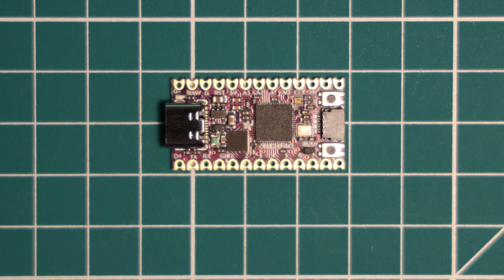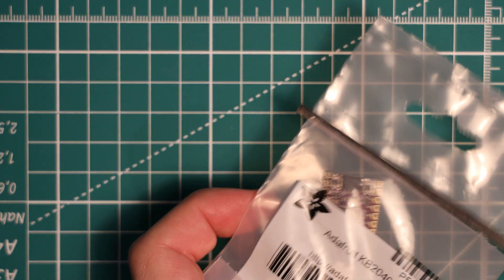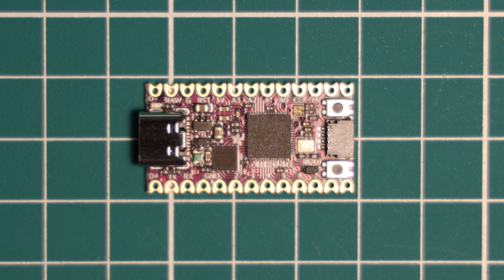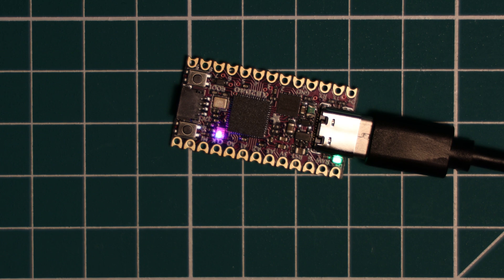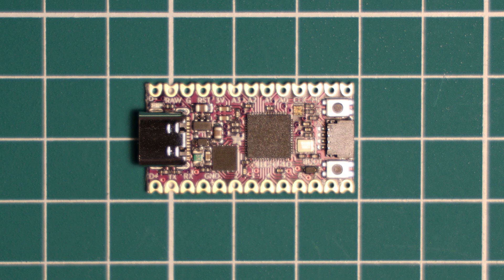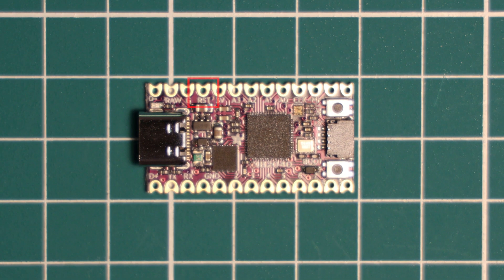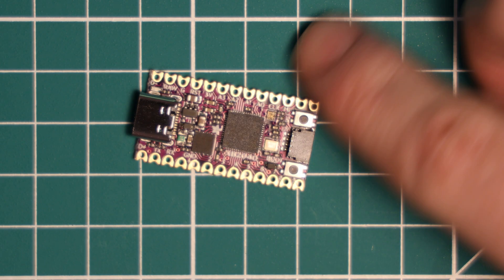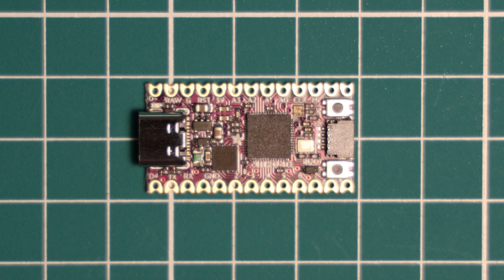New RP2040 Board from Adafruit – KB2040 Review!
This video gives you a first look and review of the brand new KB2040 board from Adafruit. Adafruit are targeting the KB2040 as a mechanical keyboard driver. This board is a great alternative to the Raspberry Pi Pico for those projects where you need the same features in a smaller package! The Adafruit KB2040 uses the Raspberry Pi RP2040 microcontroller and has 8MB of on-board flash storage and a USB-C connector. It also features a user programmable RGB Neopixel LED on the topside of the board and a green power LED. In many ways it acts just like the Raspberry Pi Pico, just with far more features in a smaller package - including a reset button! It measures in at 33mm x 17.8mm.

for most projects, this board trades blows with the Sparkfun Pro Micro RP2040, for about a dollar or so more, you can get 16MB of RAM instead of 8 in the KB2040. So, I suppose you can really take your pick between the two. I personally think this board is a good form factor for the RP2040 chip with plenty of features.

The RP2040 chip supports 4 12-bit ADC channels (4 are user inputs and one measures internal temperature), two UARTs, two SPI and I2C controllers. It also has 8 PIO state machines, USB 1.1 host and device support and 16 PWM channels. Programming any of these Waveshare RP2040 boards is exactly the same as programming the Pico. It can be programmed using the Raspberry Pi RP2040 SDK. Just press the boot select button whilst plugging the USB-C cable in and drag and drop the UF2 file onto the KB2040. It will then reboot and run your program! It can also be programmed in MicroPython and CircuitPython.

Timestamps
00:00 Introduction
00:32 Price
02:11 Dimensions
02:25 Features
04:40 Pinout + GPIO
06:47 Thoughts & Conclusions